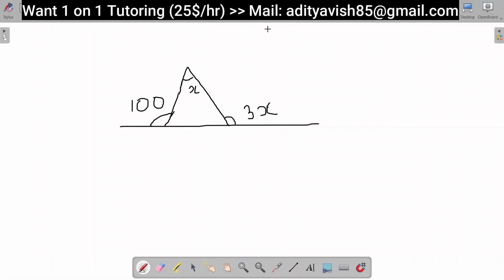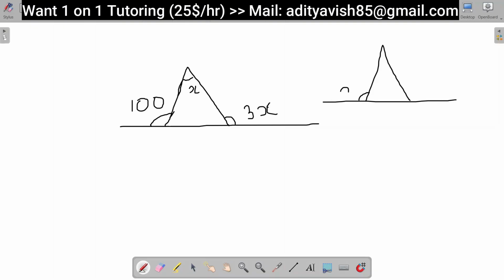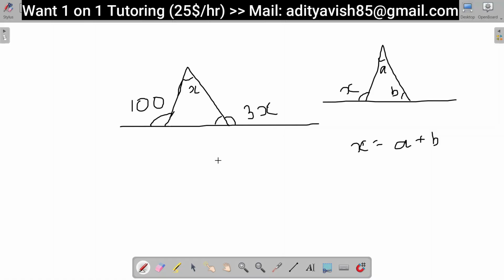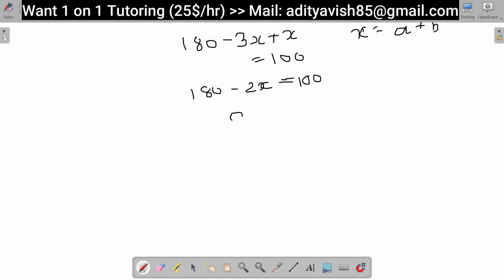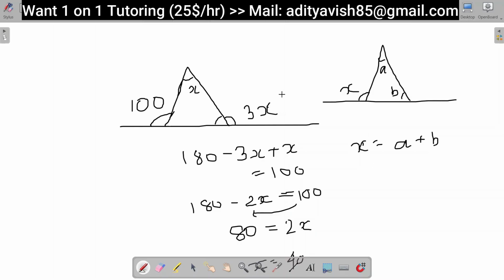MIND-BLOWING SAT ACT Highschool Maths Problem Tricks Revealed! Test Prep Math